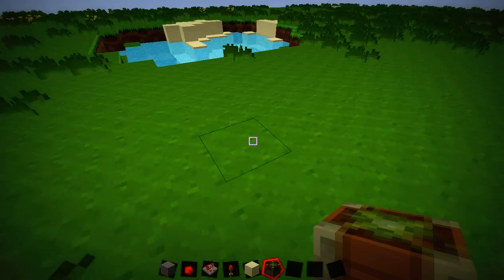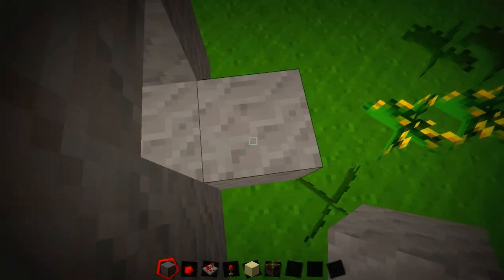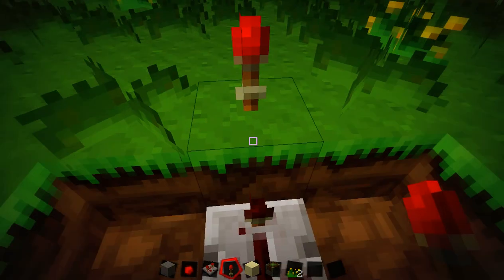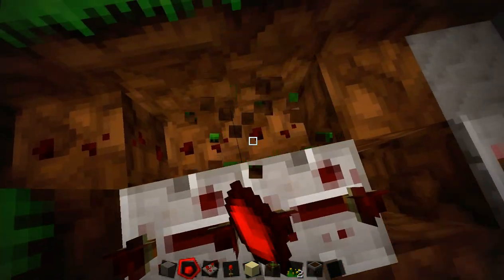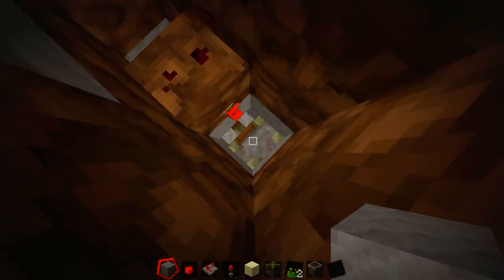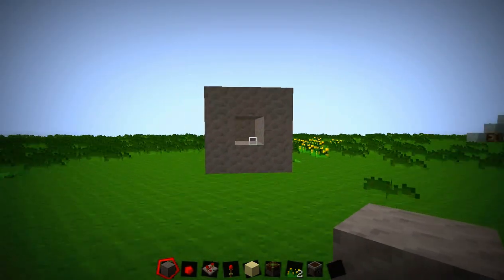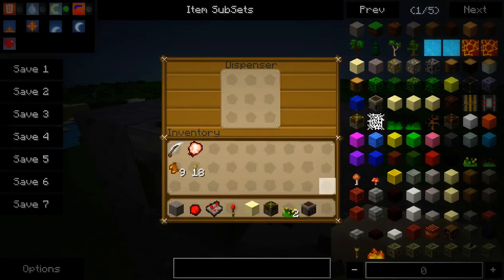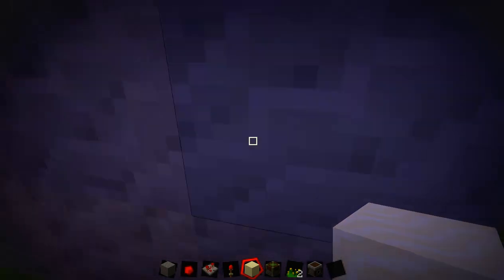Xbox Minecraft how to make a sand shop (working)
This show you how to make a shop that uses sand as money. This will work for Pc and xbox360.